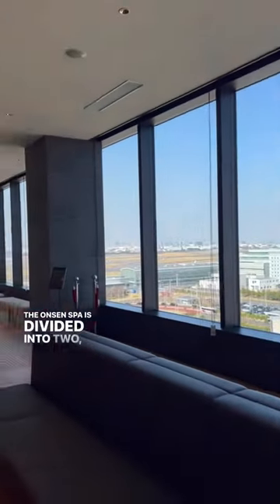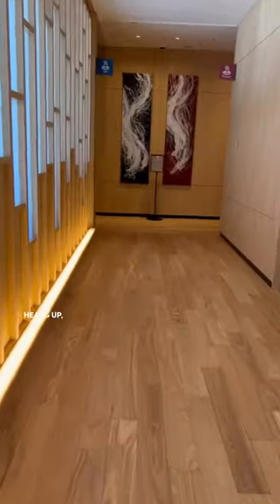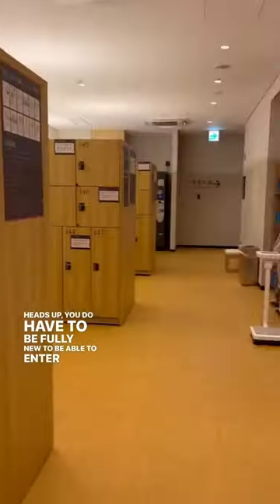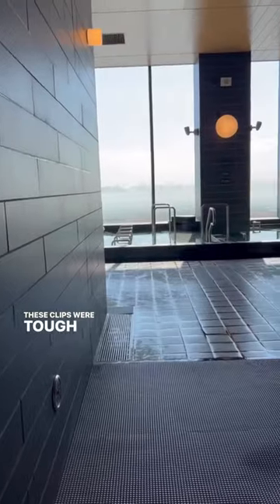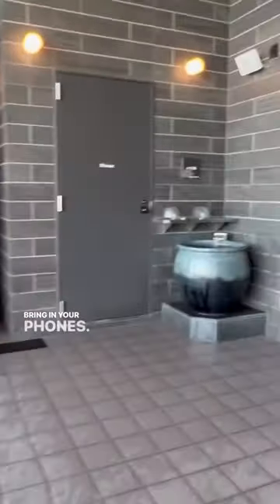A Surprising Onsen Experience at Tokyo Airport! 😱🤯♨️ Villa Fontaine Grand in Haneda Terminal 3 ✈️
😱🤯♨️ Who says you can't enjoy an onsen hot spring experience in the middle of an airport? At the Villa Fontaine Grand in Haneda Terminal 3, you can! 🏨✈️ In this video, we'll take you on a journey to this unexpected oasis of relaxation, where you can soak in the healing waters and forget about the hustle and bustle of air travel. 🧖‍♀️ So come with us and discover the amazing onsen culture of Japan, even if you only have a layover!